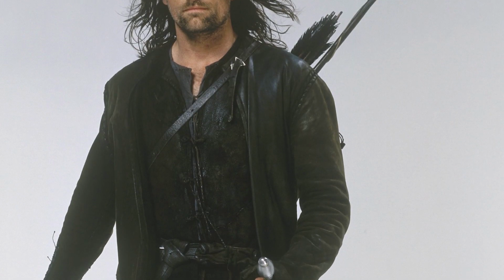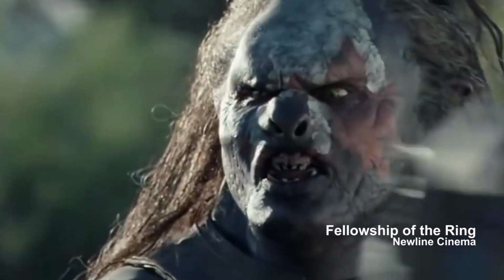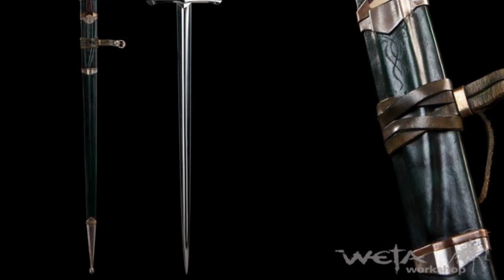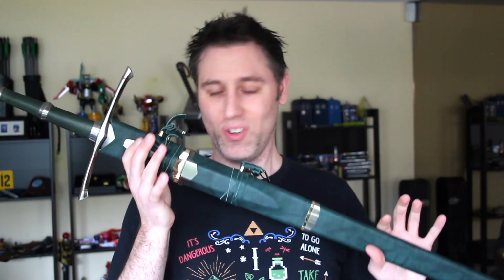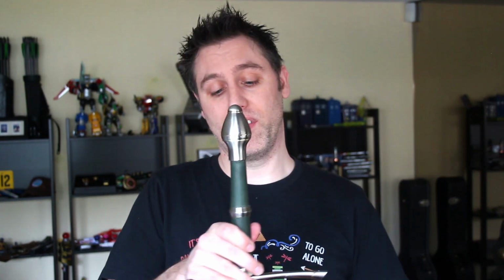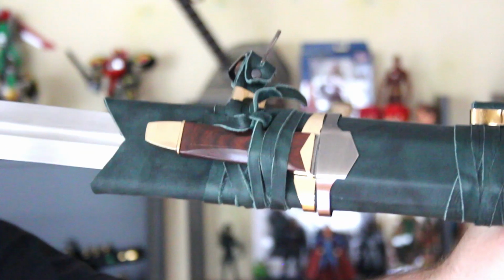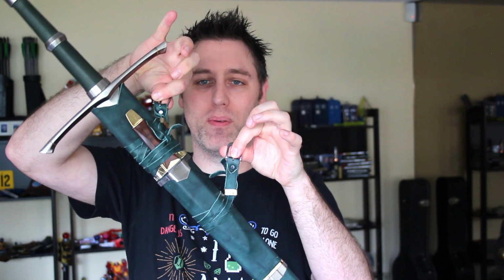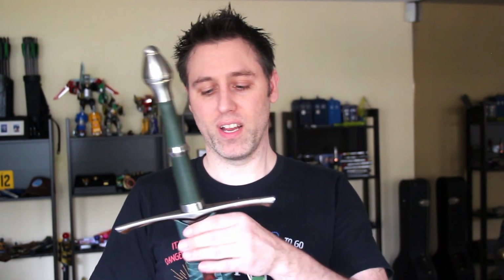Strider Sword from Lord of the Rings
My modded Strider Cheap Knock off made a little more accurate!